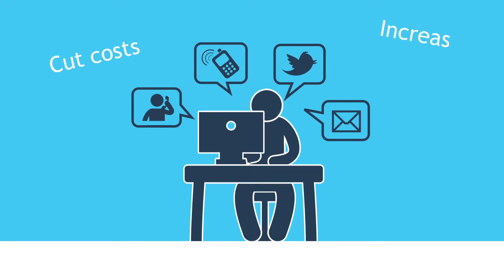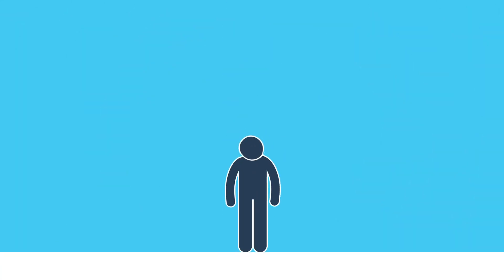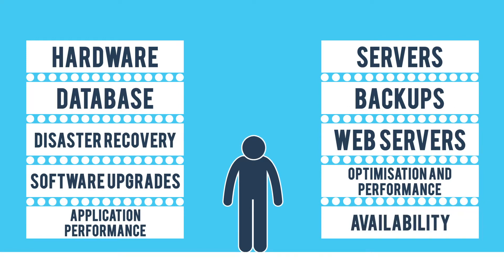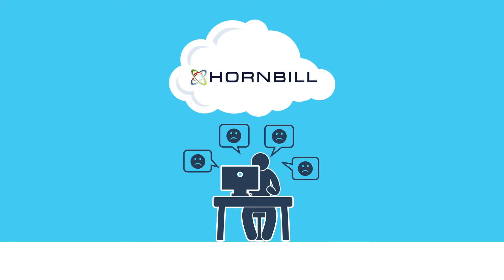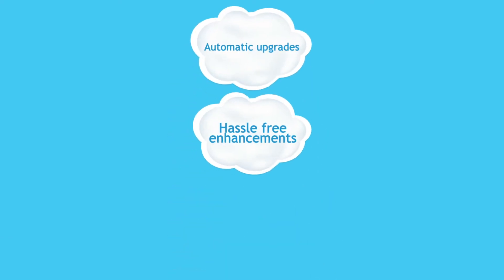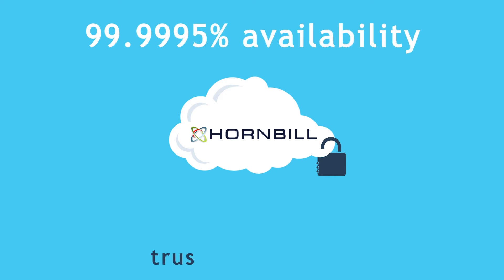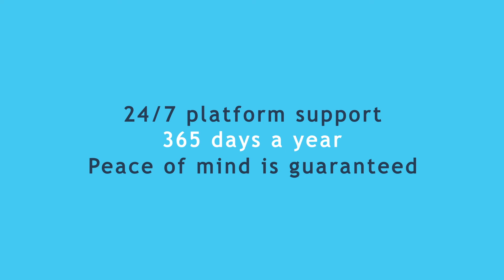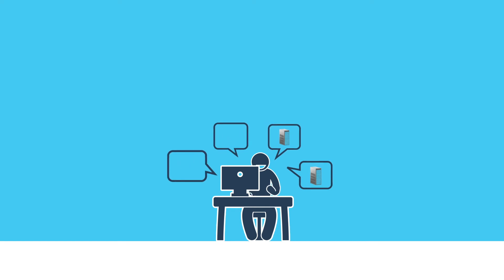The Hornbill Cloud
Video Animation